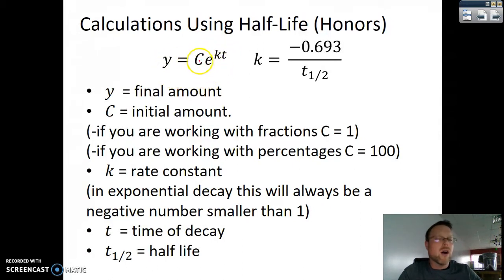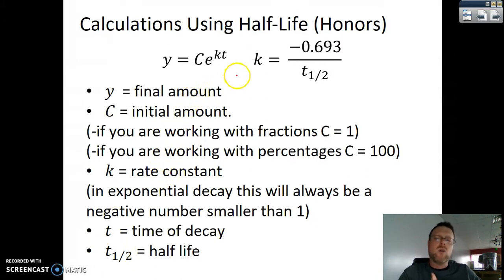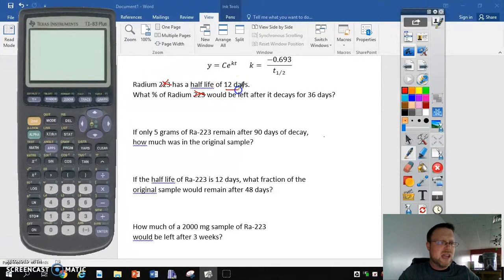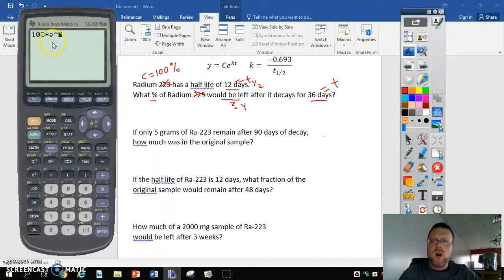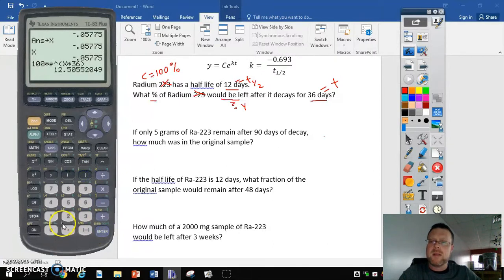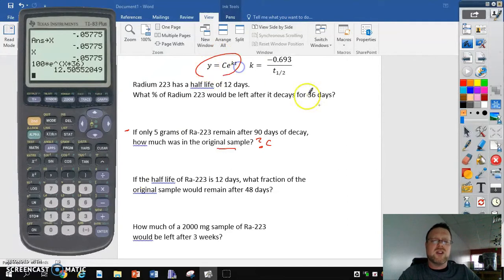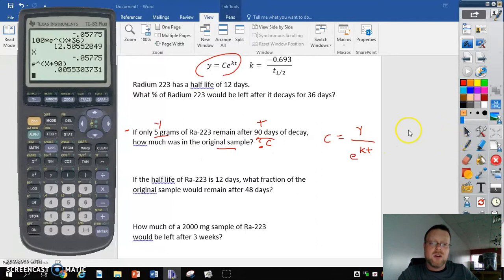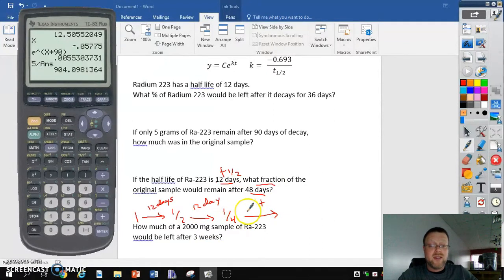Unit 1A 4 Lesson 4 Half Life Calculations